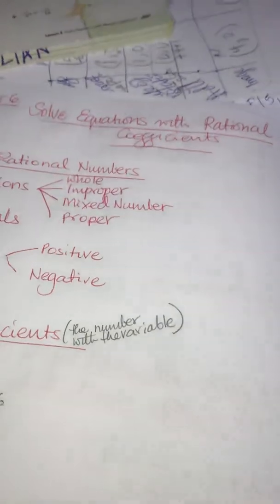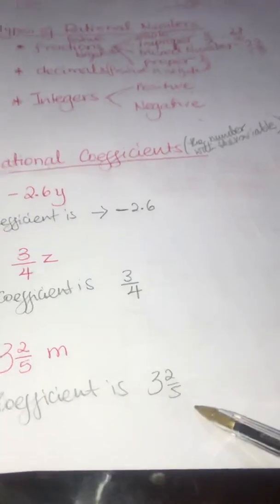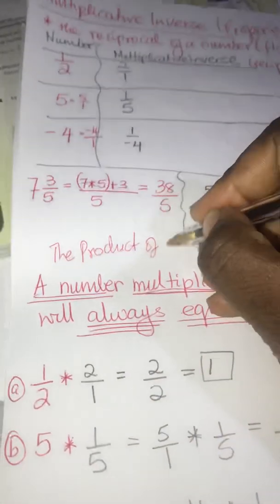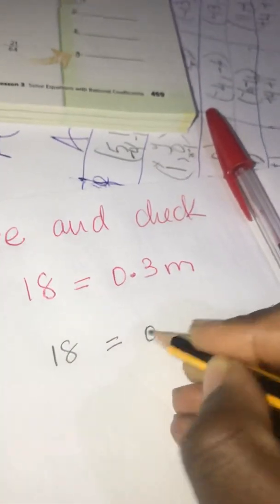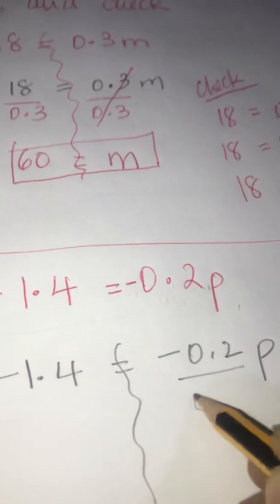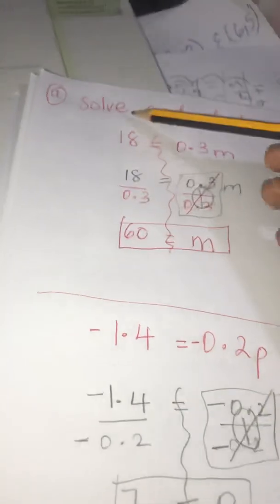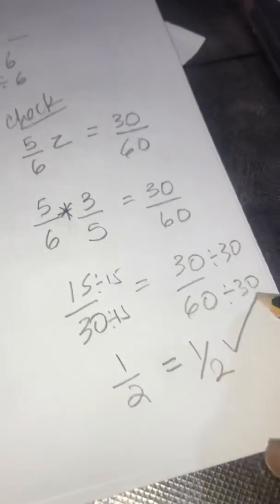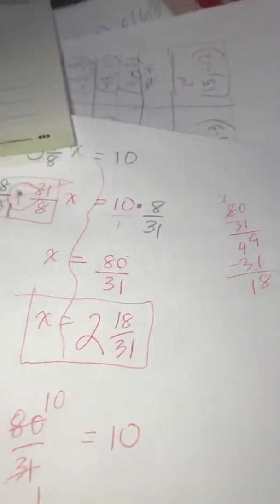Grade 7 Chpt 6 L3